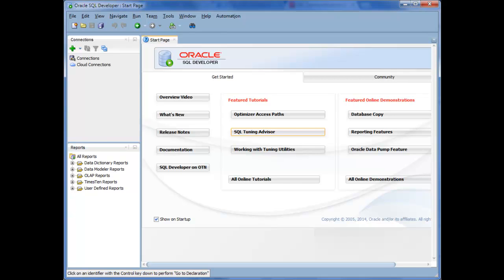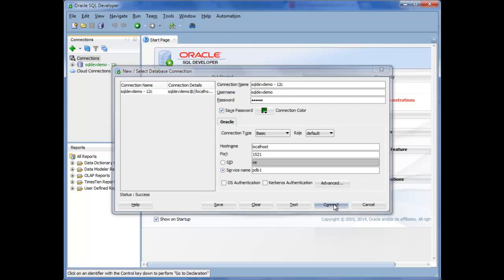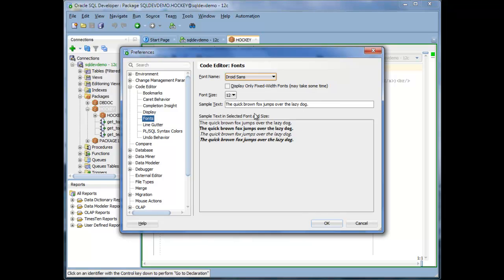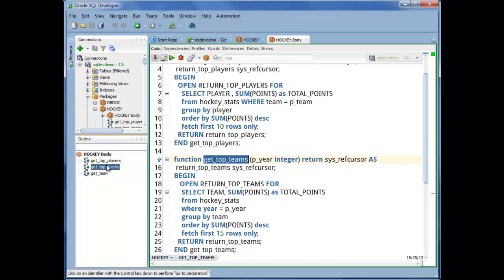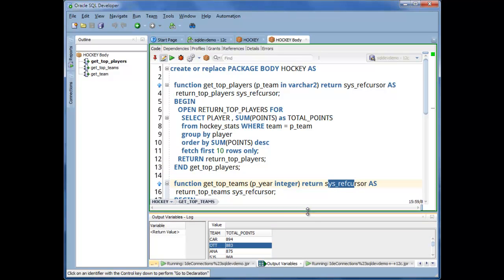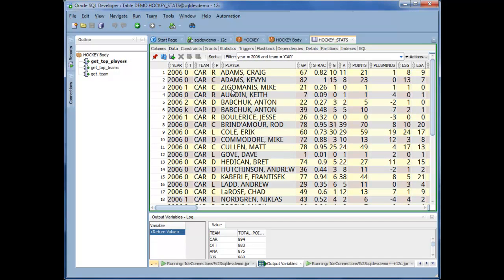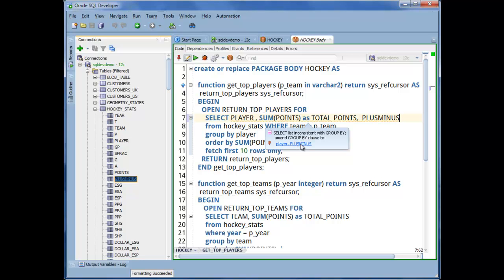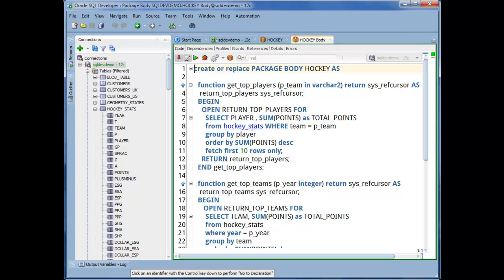Working with PL-SQL in Oracle SQL Developer v4.0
How to navigate your PL-SQL, a few options to consider, and working with execution results of your programs in Oracle SQL Developer version 4.0.